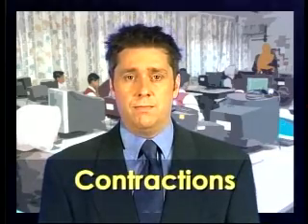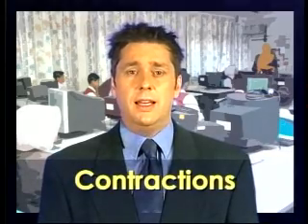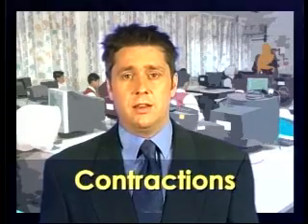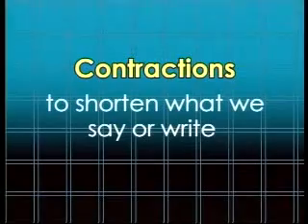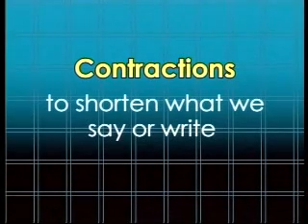ENGLISH FORM 1 - CONTRACTIONS